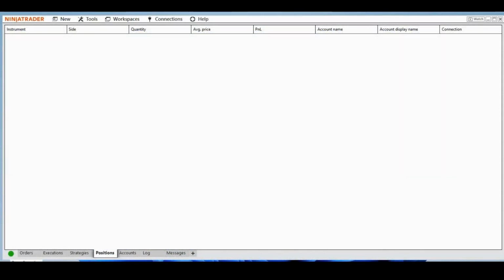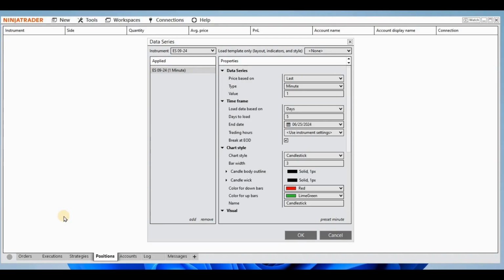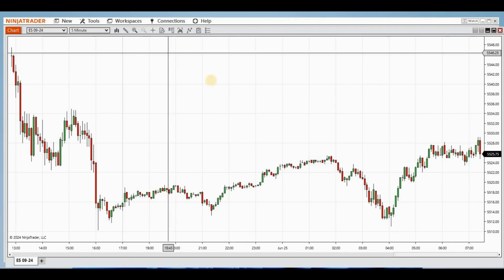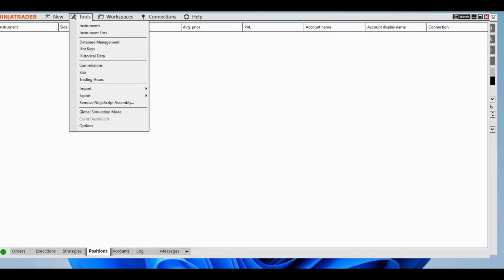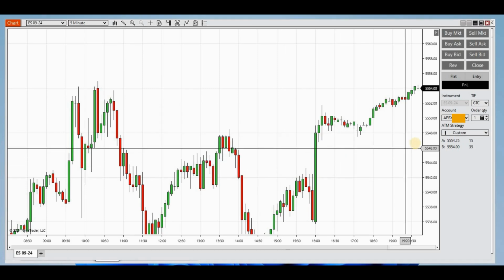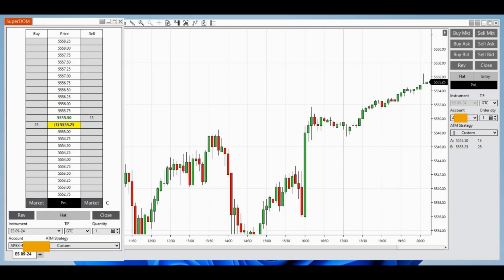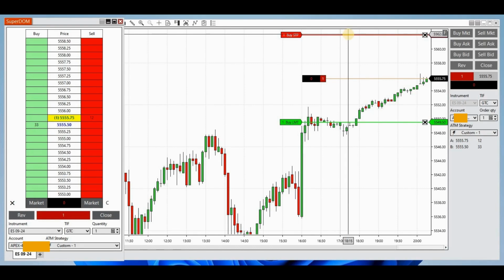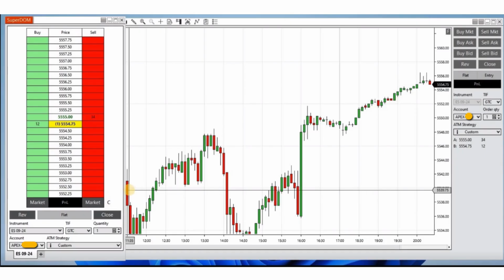Apex Trader Funding Rithmic Setup Guide Part 2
In this video, I'll walk you through the complete journey of using the Ninjatrader platform, covering everything from accessing charts to placing orders.

You will receive the highest discounted promotion that Apex Trader Funding is currently offering.

If you'd like to use a high-quality trading journal that automatically logs your trades and stats, click on the following link:

CME Group link with the roll date schedule for the indexes